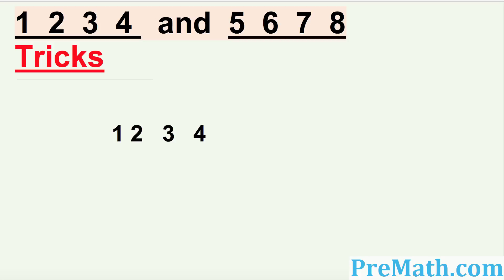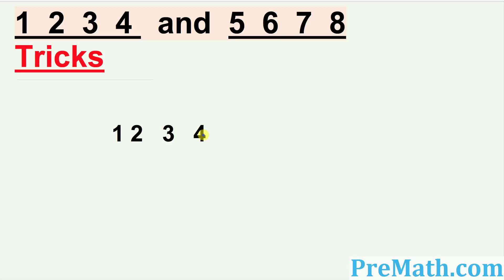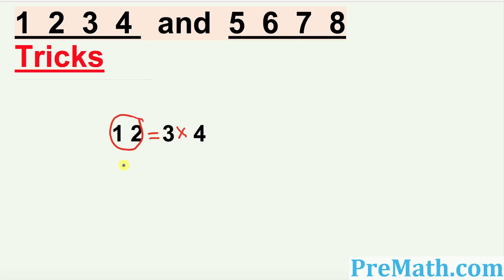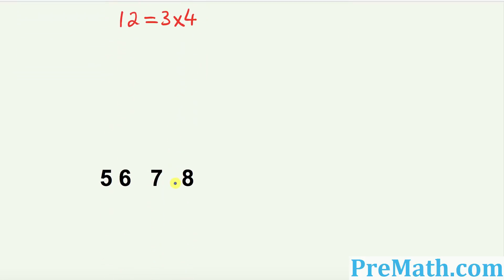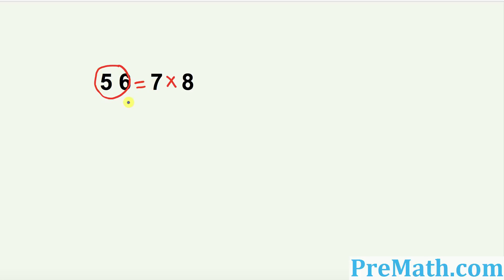1 2 3 4 and 5 6 7 8 Tricks!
Learn the fun and interesting 1 2 3 4 and 5 6 7 8 tricks! By PreMath.com